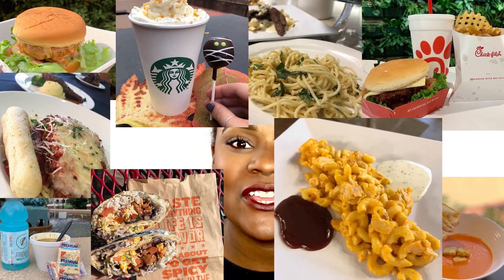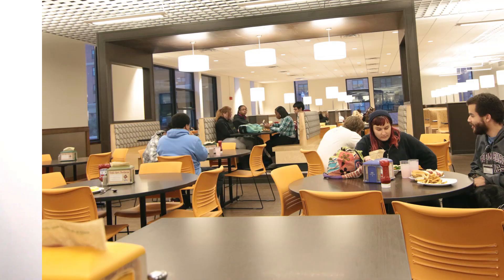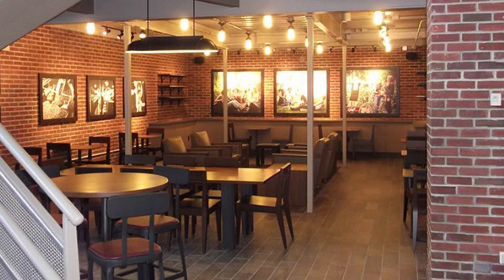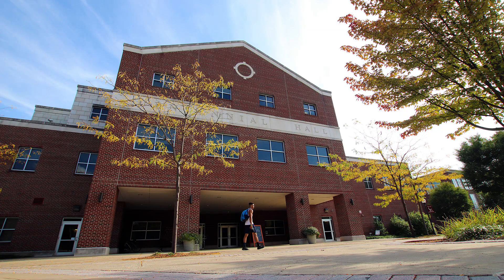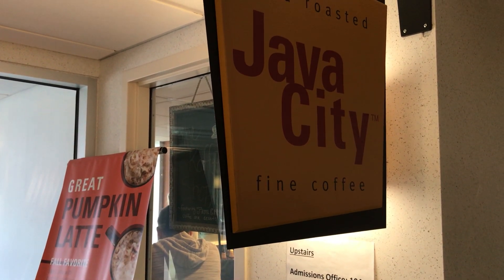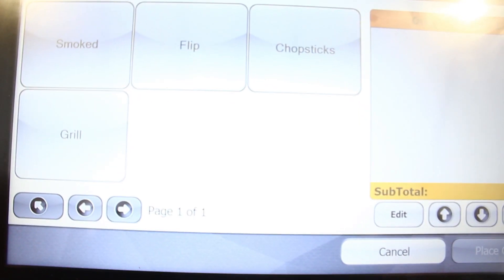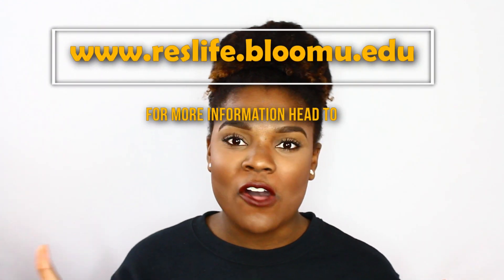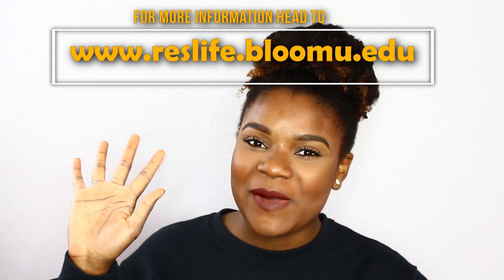On-Campus Dining at Bloomsburg University